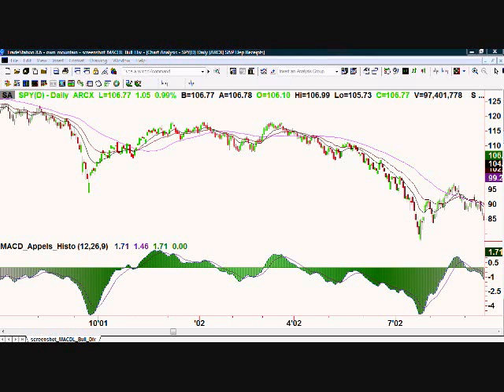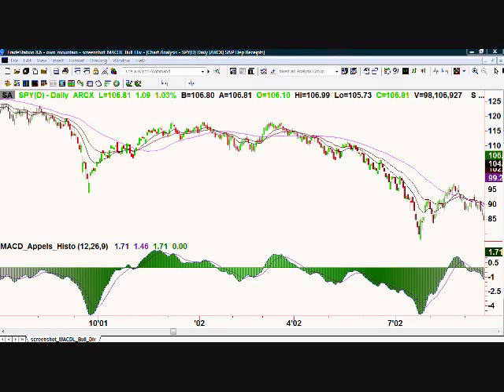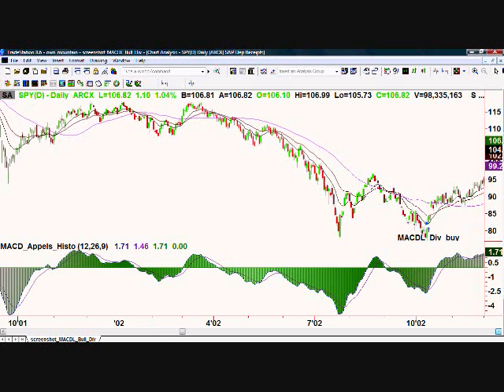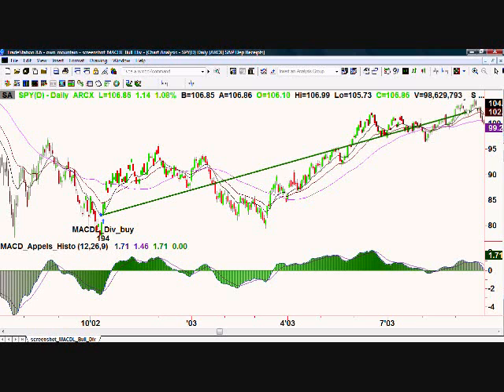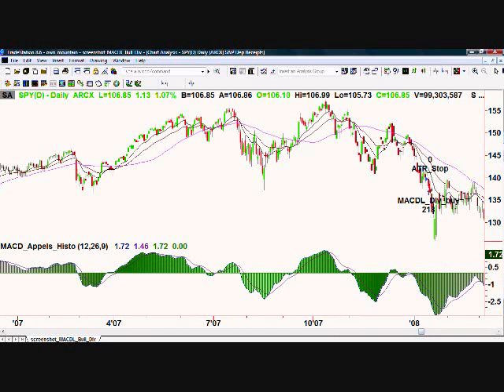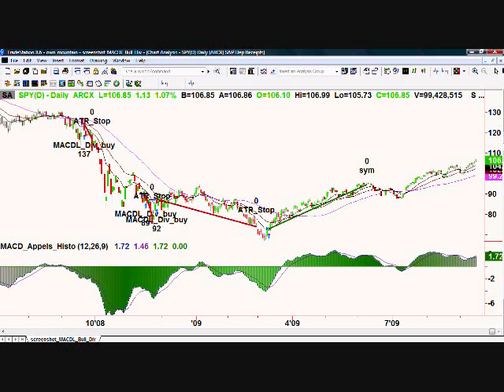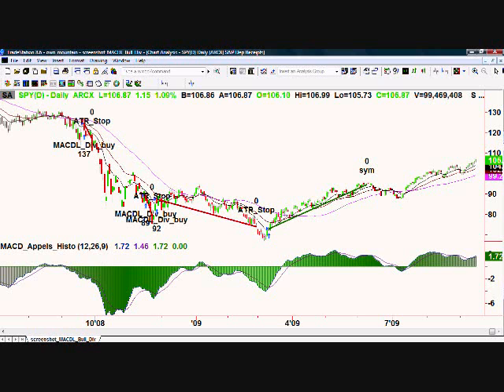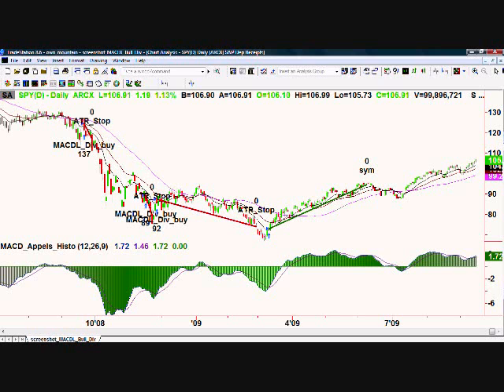MACD Positive Divergences on SPY Since 2001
I want to know how to pick good times to buy stocks and ETFs and this video shows why I originally got interested in MACD with charts of the MACD and MACD Divergences on the SPY ETF for the S&P 500.